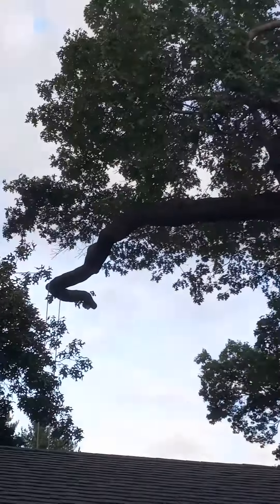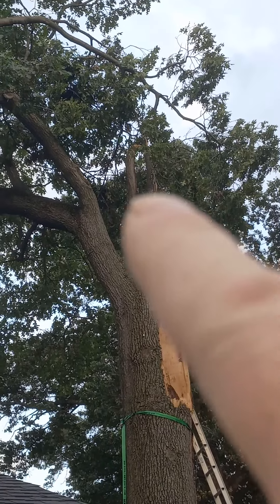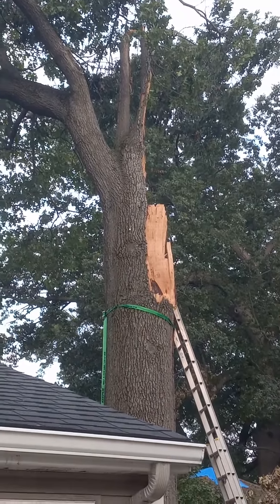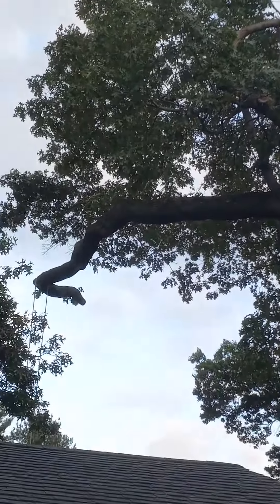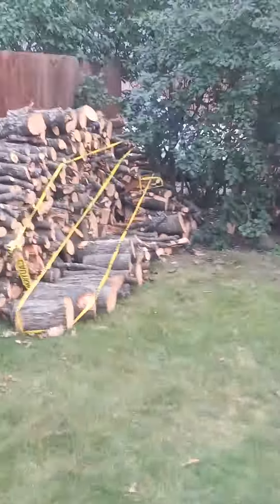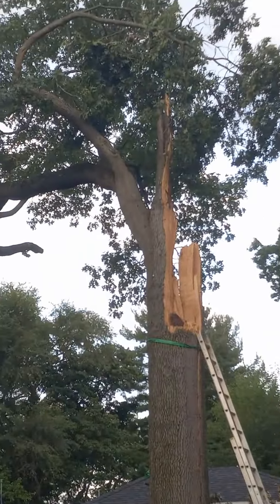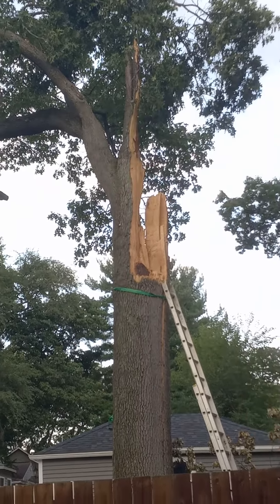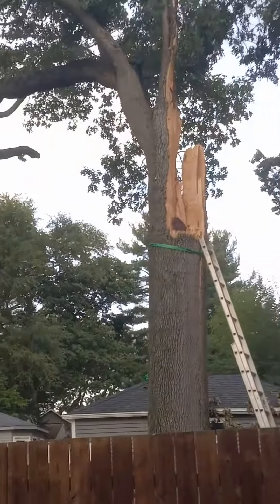black oak gr, mi